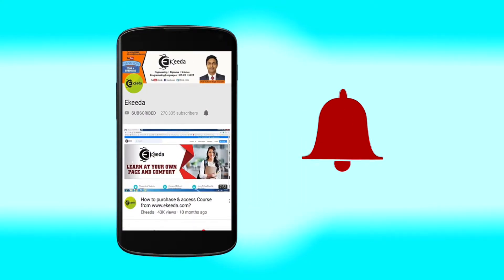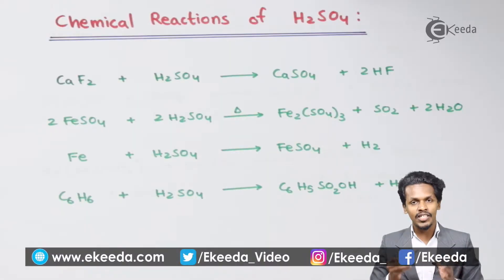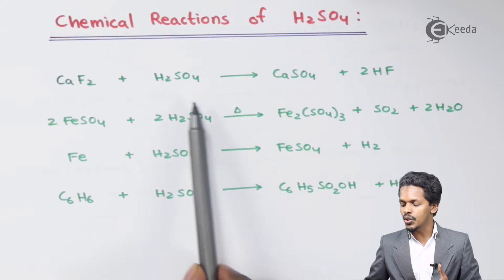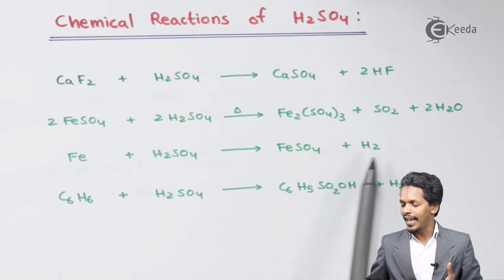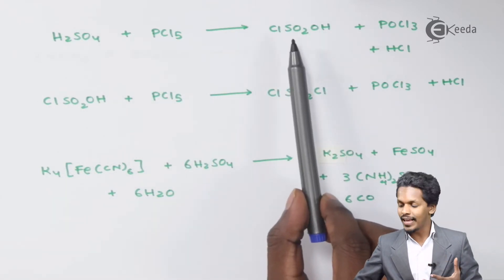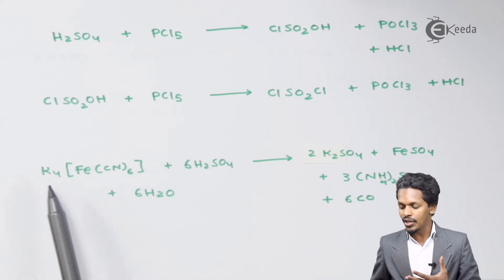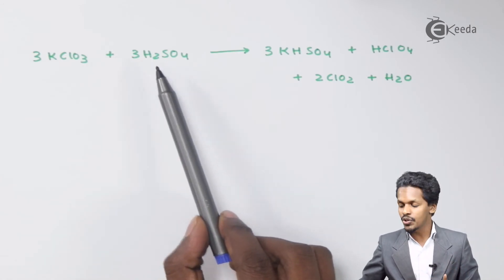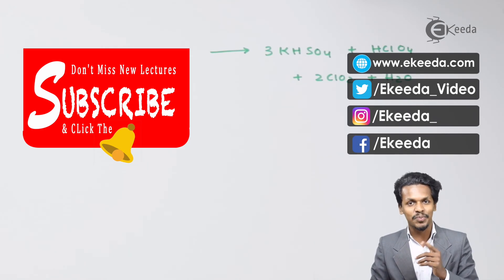Chemical Reaction of Sulphuric Acid - P-Block Elements - Chemistry Class 12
Chemical Reaction of Sulphuric Acid Video Lecture from P-Block Elements Chapter of Chemistry Class 12 for HSC, IIT JEE, CBSE & NEET.

Happy Learning : )